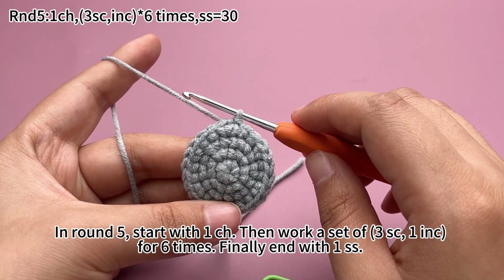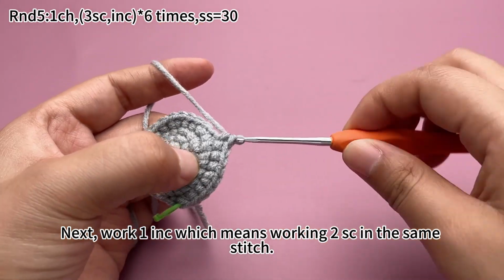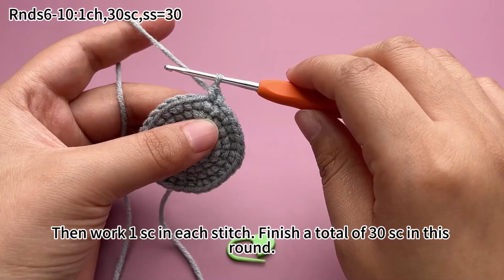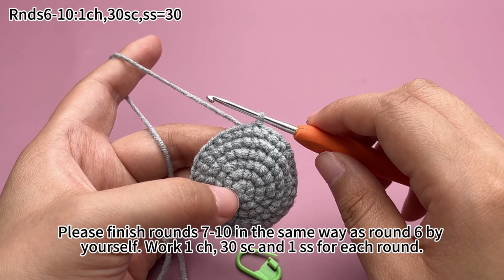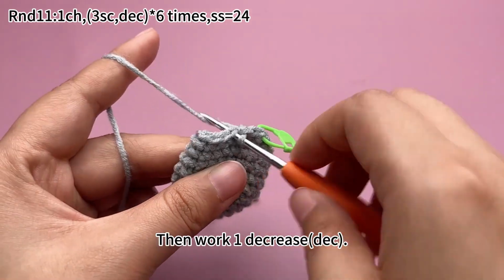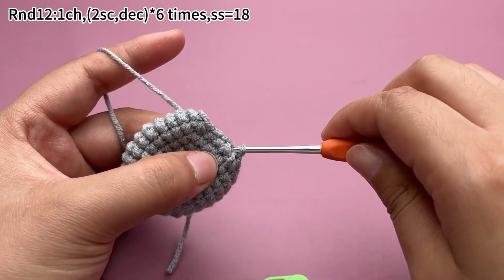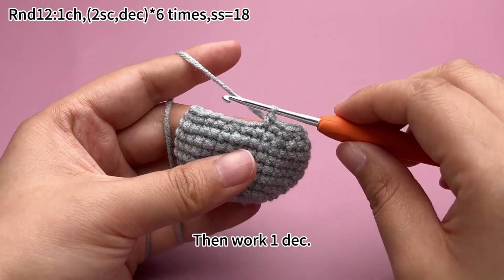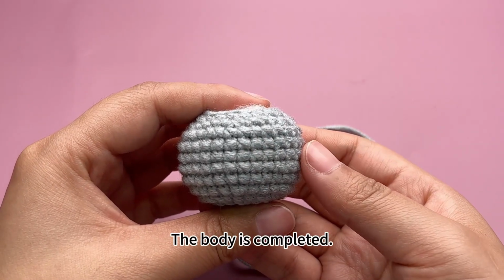Eagle-7:How to crochet the body?